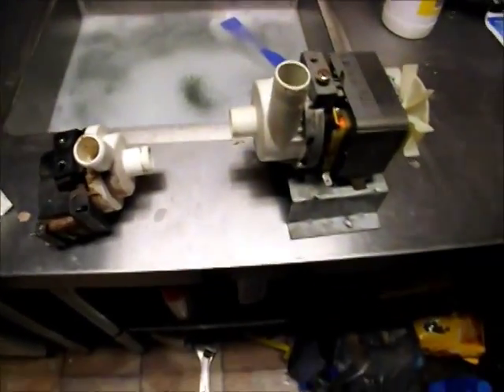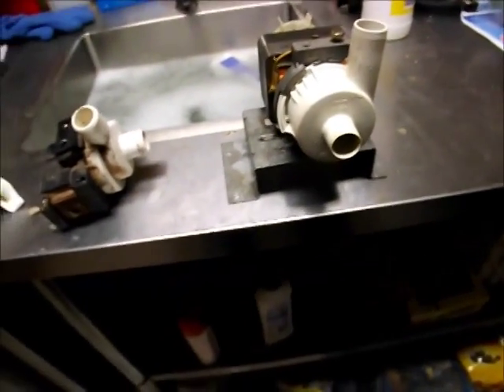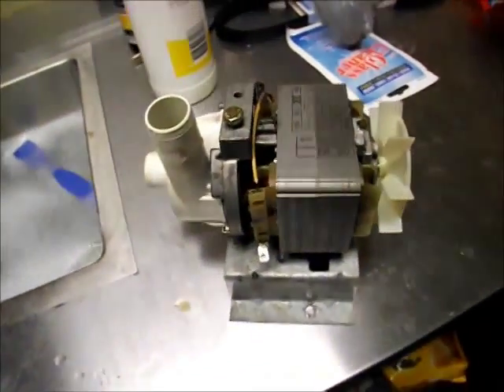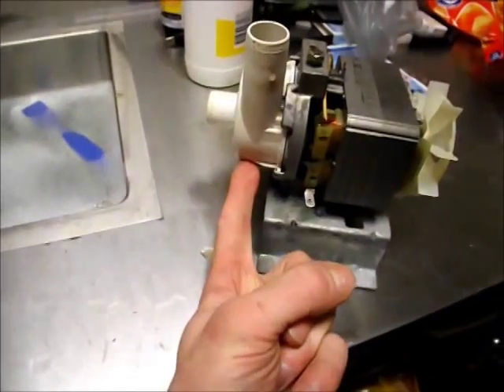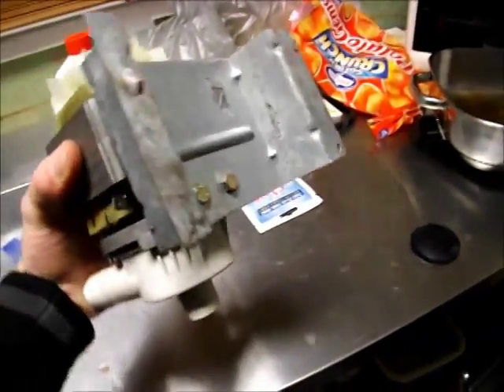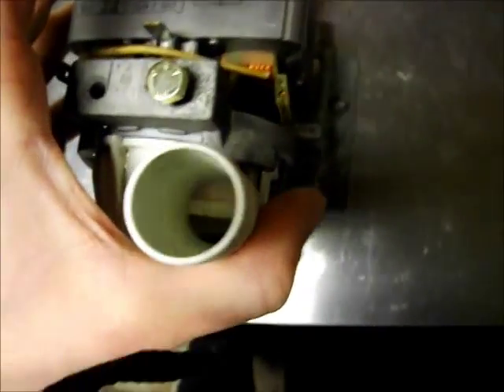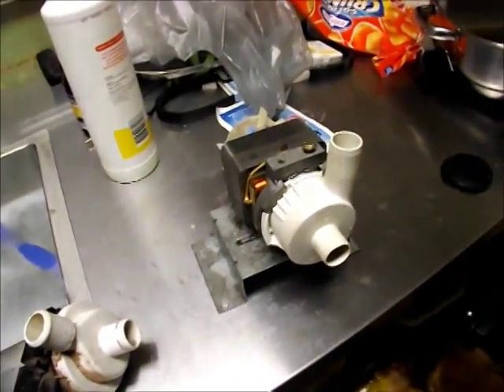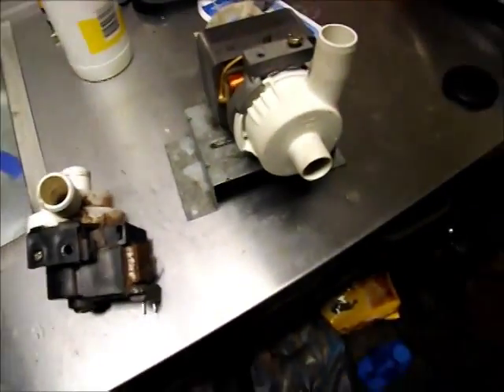massive 150Watt hanning drain pump-sq washer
(this pump is a:BE50) I show the difference between the speed queen (Hanning) drain pump and a generic pump (from my Simpson 4.5kg). the pump from the Simpson is 34Watt's and the pump from the speed queen is 150 Watt's!!! massive in size too, from what i can see on the interweb the new version of that pump is over $200 closer to $300!!! the pump is rated for a guaranteed life of 1,500hours of use! (although i bet it would last longer)